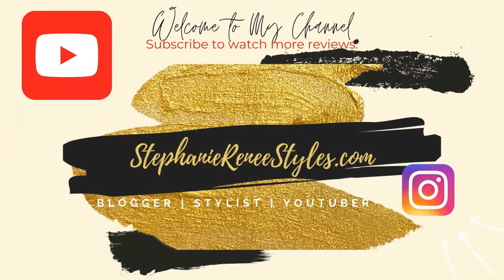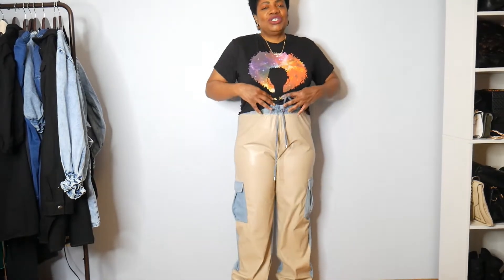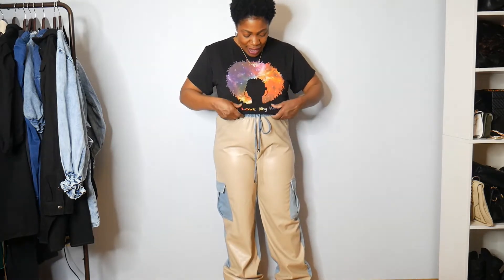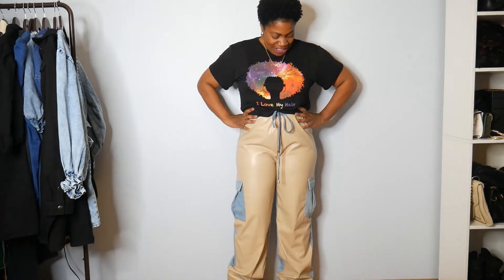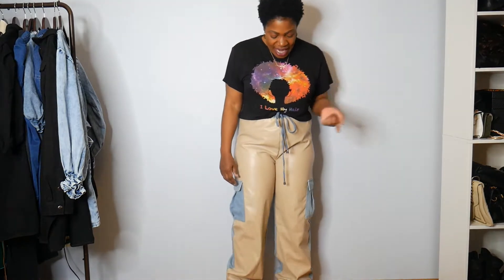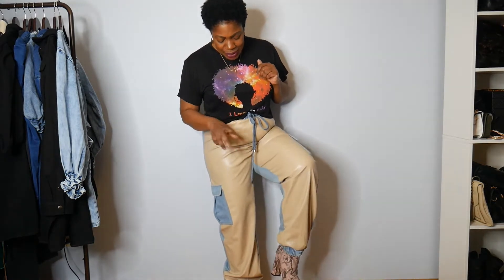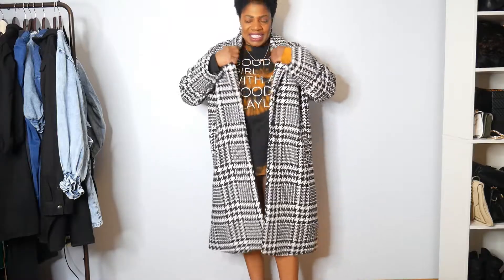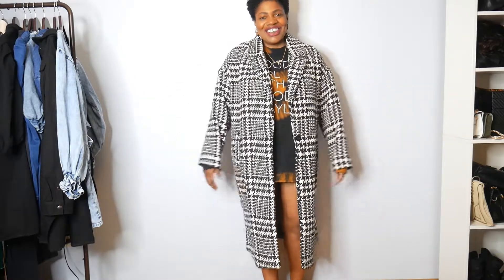Fashion Nova I Try On Haul I Black Friday Sale | Thanksgiving Holiday Vibes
Greetings Greetings Beautiful People, thanks so much for hanging out with me for this Fashion Nova Try On Haul.

Music Used -
Song: Cabinet
Producer: Emp-ti Saiianz